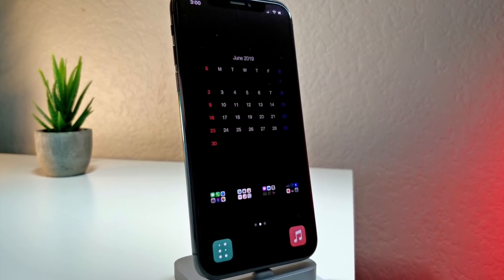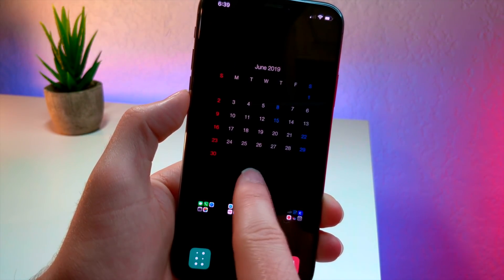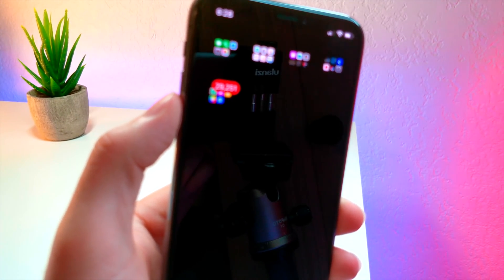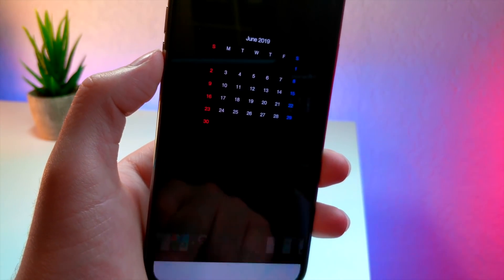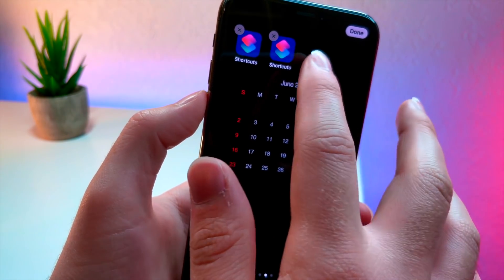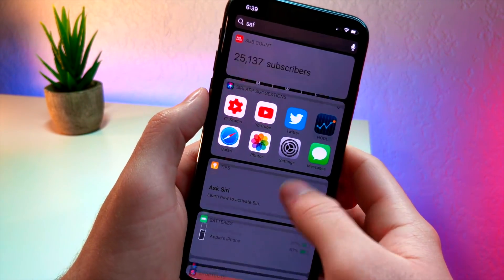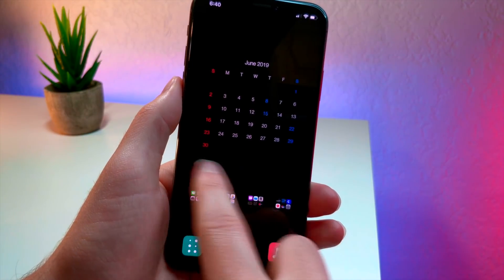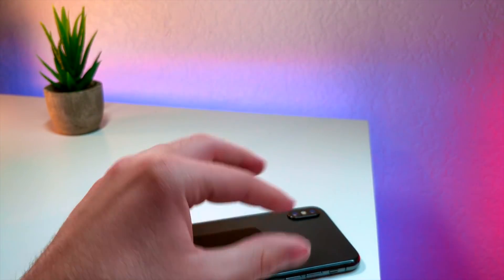ULTIMATE NON JAILBROKEN IPHONE SETUP IOS 13 + OLED SETUP (5+ TRICKS *NON JB TWEAK EDITION*)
***SCROLL TO BOTTOM FOR LINKS USED IN VIDEO***

HERE ARE THE TIME STAMPS FOR THE VIDE FOR THE PEOPLE WHO KNOW HOW TO DO PARTS OF THIS TUTORIAL

TRUE BLACK OLED WALLPAPER FOT IOS 13

ULTRA OLED TRUE DARK MODE FOR IOS 13 (REMOVING THE DOCK + FOLDERS)

   CREATING THE WIGET FOR HOME SCREEN
3:57

   PLACE APPS ANYWHERE ON HOME SCREEN
5:46

HOME SCREEN LOCK
8:38

   SIRI SHORTCUTS
9:41

   GLITCH USED TO HELP WITH
   THE "BLANK" APP ICONS TO HAVE
   A BETTER EFFECT ON THE
   HOME SCREEN

2:10

HERE IS THE LINK TO THE ( WALLPAPER ) I USED FOR THE CUSTOM HOME SCREEN AND LOCK SCREEN IN THIS IOS TUTORIAL

HERE IS THE LINK TO THE ( APP ) I USED TO MAKE THE CUSTOM WIGETS FOR WITHOUT THE USE OF A JAILBREAK.

HERE IS THE LINK TO THE WEBSITE USED TO ( PLACE APP ICONS ANYWHERE ON THE HOME SCREEN )

HERE IS THE LINK TO THE THEME FOR YOUR NON JAILBROKEN IOS DEVICE

SIRI SHORTCUTS USED :

MUSIC PLAYLIST SIRI SHORTCUT

TURN ON REDUCE MOTION